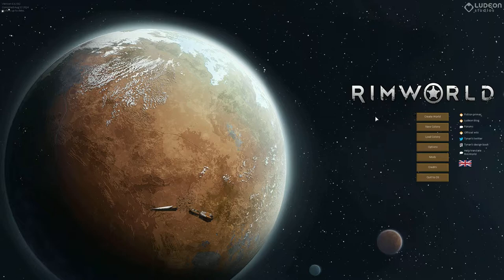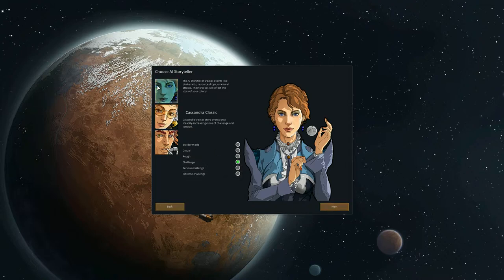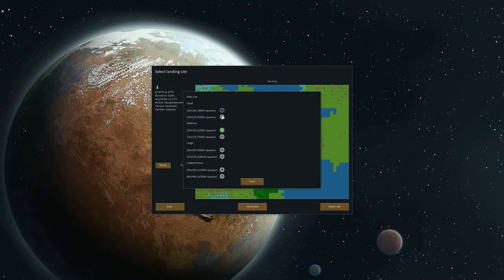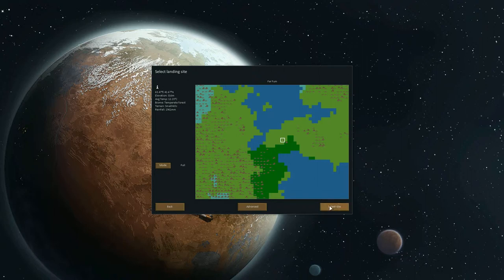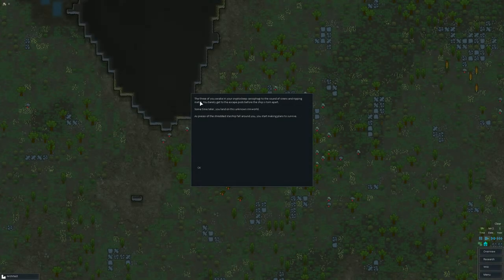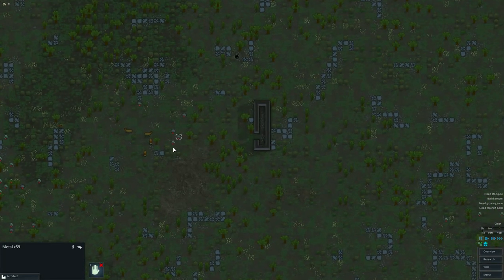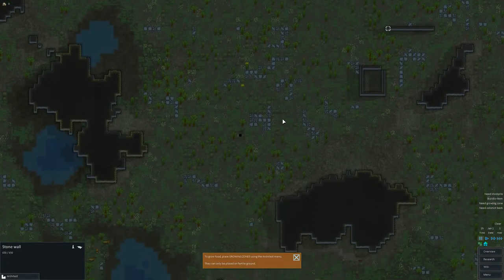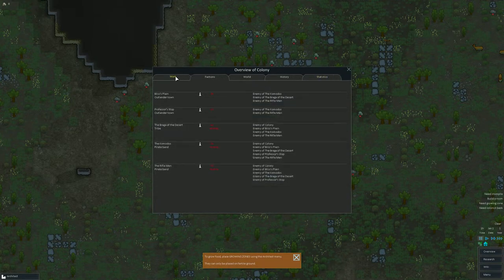Let's play RimWorld #1. Alpha 6. Medieval slaves and Lady Tigress.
Let's play RimWorld!

RimWorld is an indie space colony management game developed by Ludeon Studios, an Montreal-based game studio.
It is a sci-fi colony sim driven by an intelligent AI storyteller. Inspired by Dwarf Fortress, Firefly, FTL, and Dune.

Construct buildings to hold living and eating spaces.
Grow food and mine rooms into the rock.
Trade with passing ships.
Defend yourself from pirates and ravenous creatures (especially squirrels).
Weather storms and fight fires.